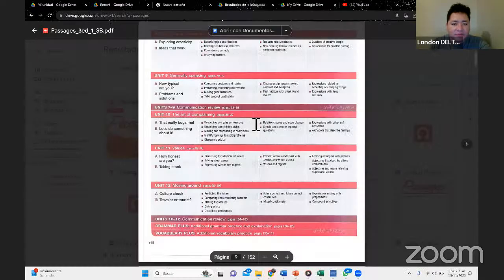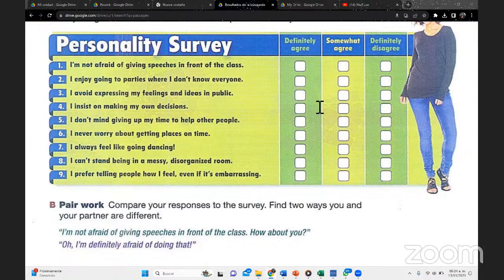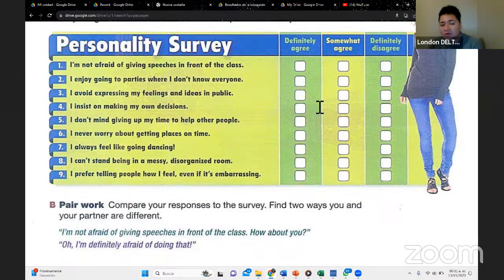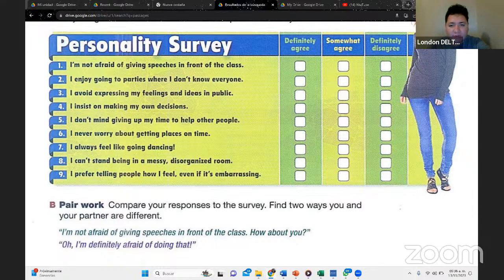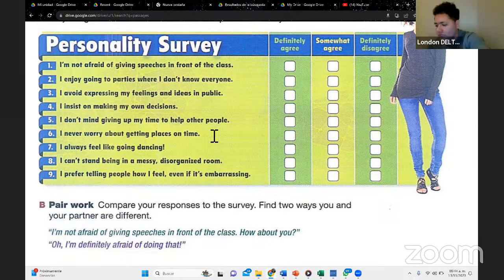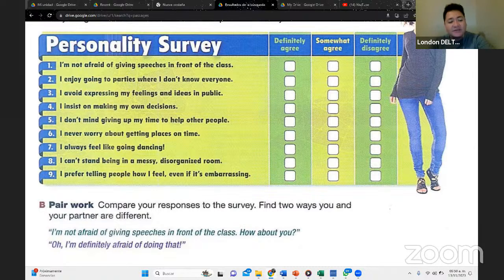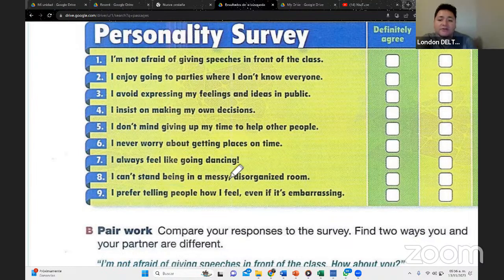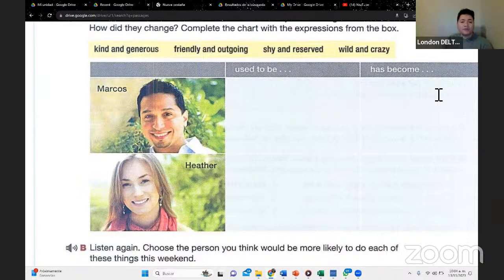London DELTA Languages Club's Personal Meeting Room